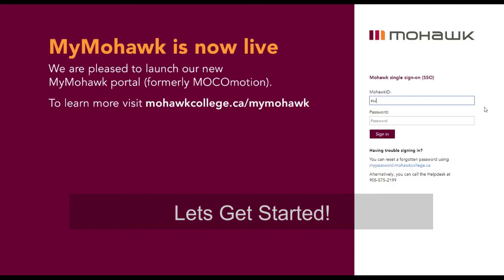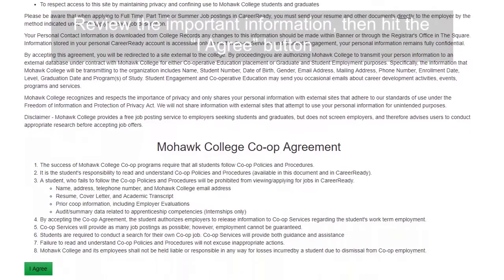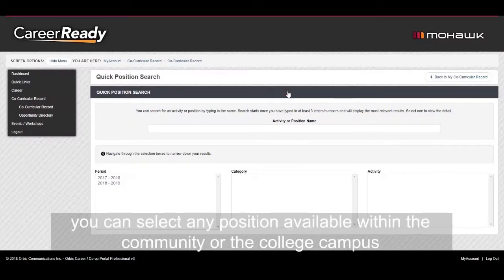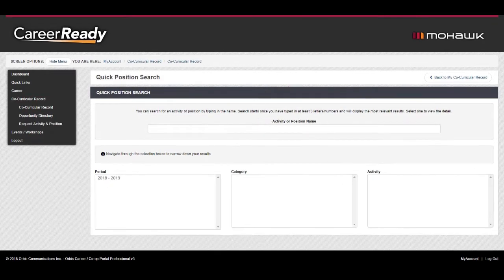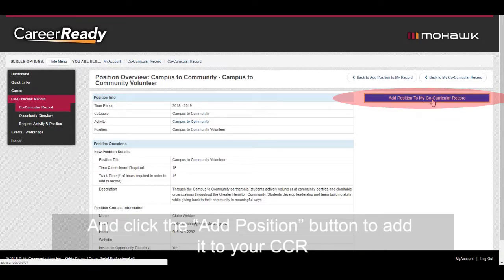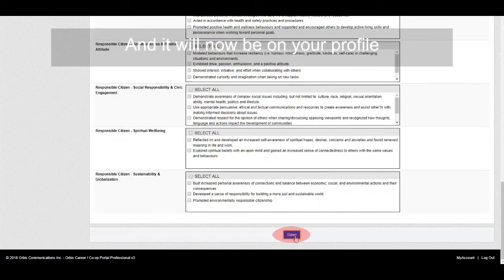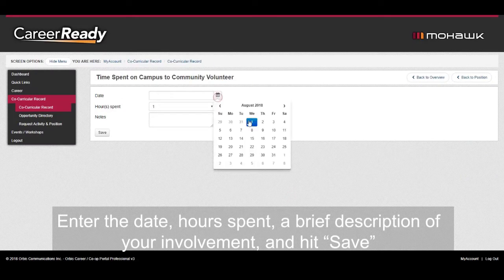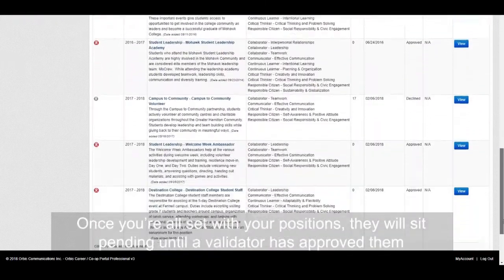CCR – Student Tutorial